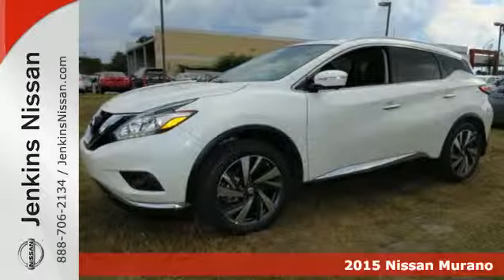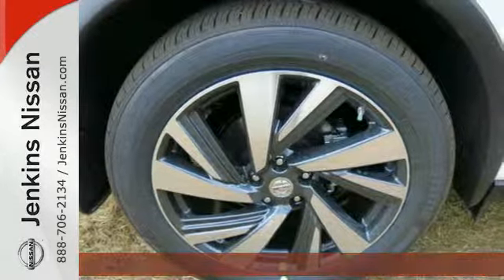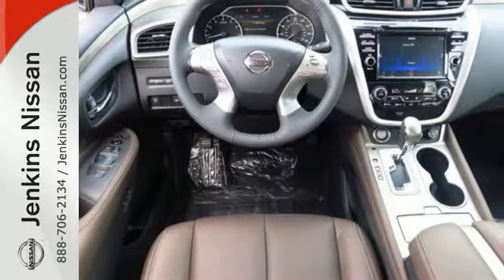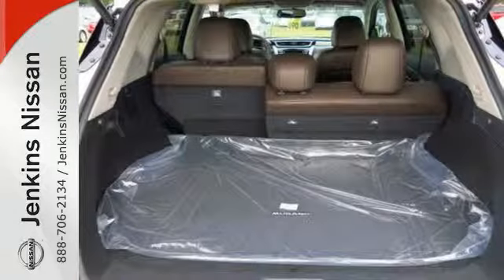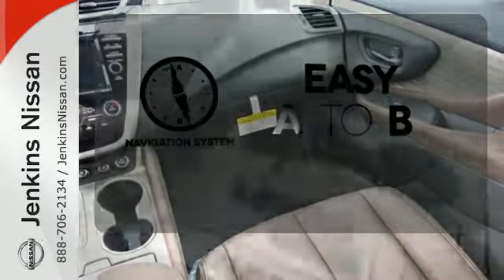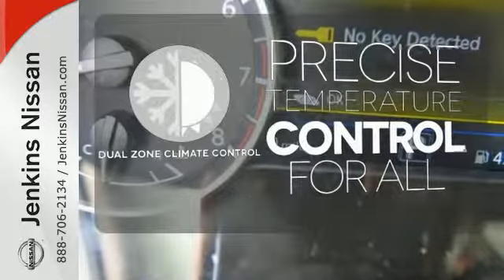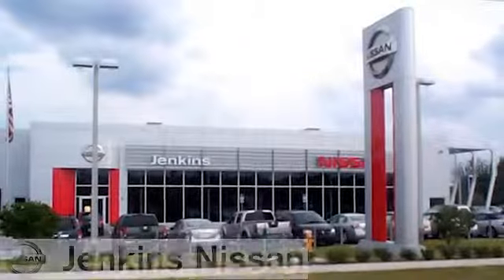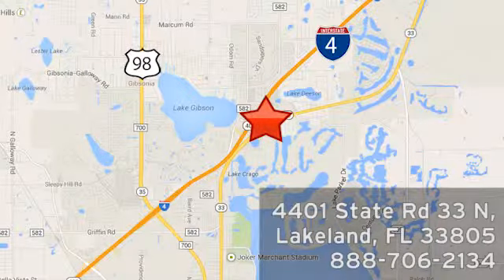2015 Nissan Murano Lakeland FL Tampa, FL 15MU198 - SOLD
Year: 2015
Make: Nissan
Model: Murano
Trim: FWD 4dr Platinum
Engine: 3.5 L V6 Cyl.
Color: WHITE
Stock #: 15MU198
VIN: 5N1AZ2MG3FN257061

Address:
401 State Rd 33 N